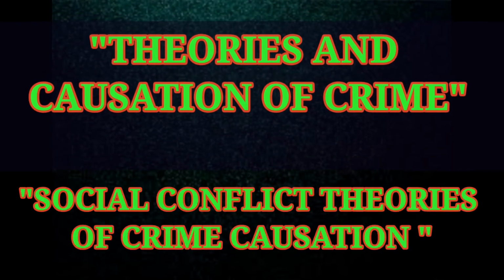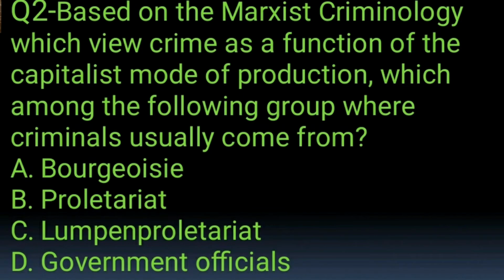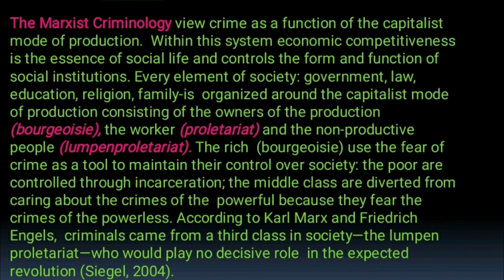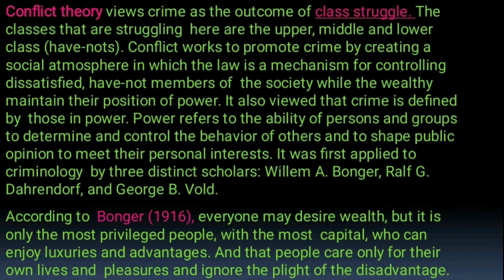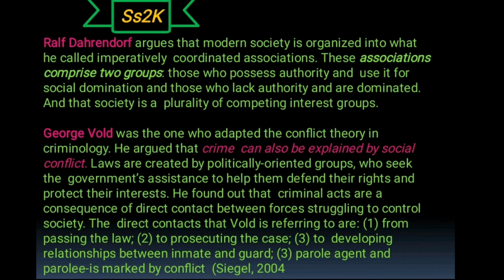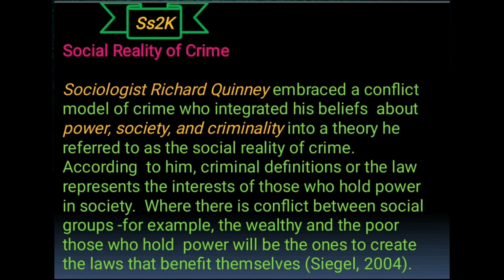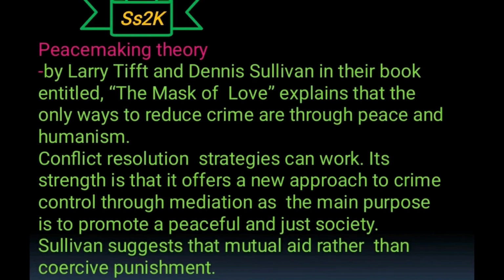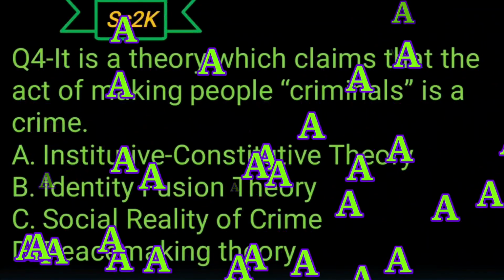THEORIES AND CAUSATION OF CRIME- SOCIAL CONFLICT THEORIES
Ss2K